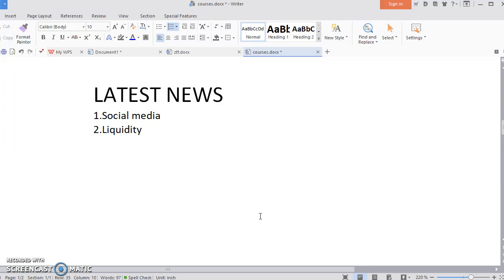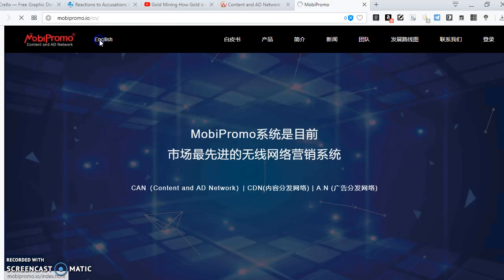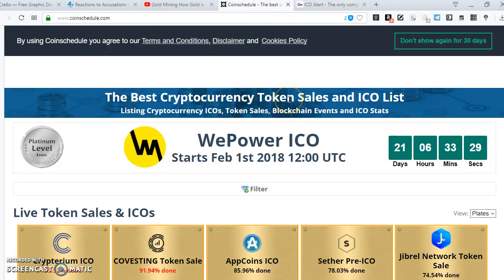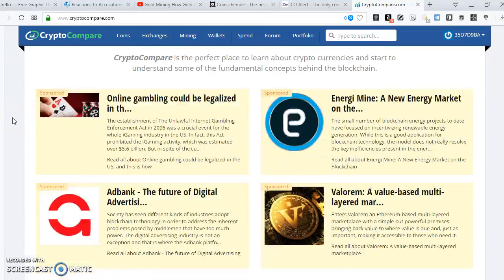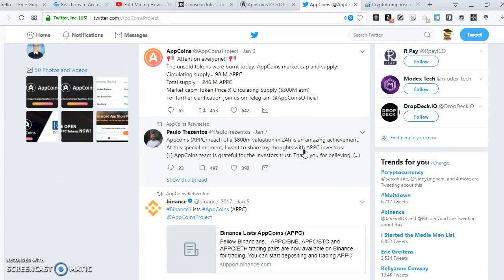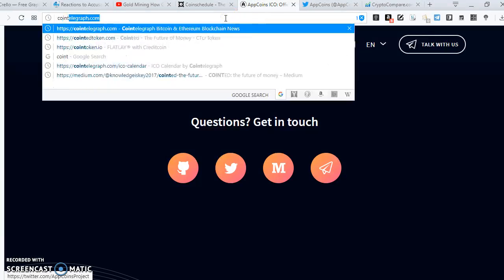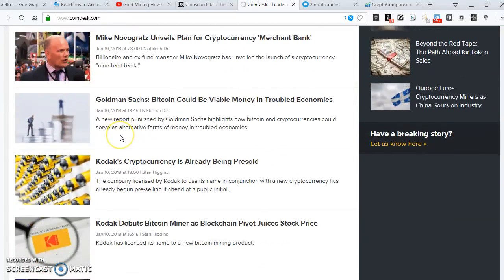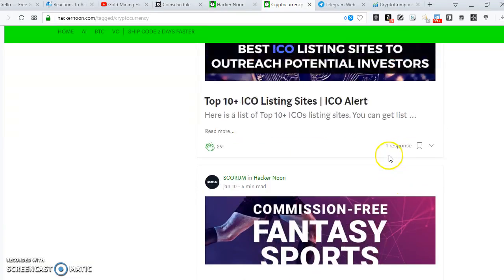HOW TO KNOW WHAT OTHERS DON'T KNOW IN CRYPTOCURRENCY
2.Liquidity